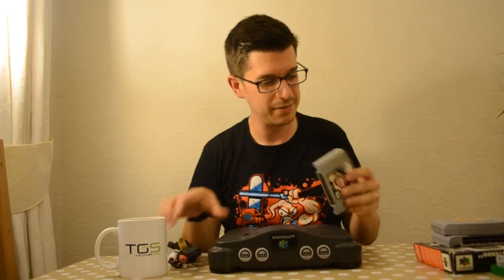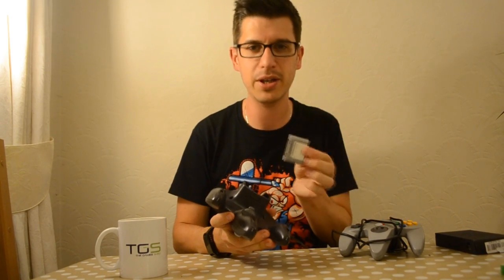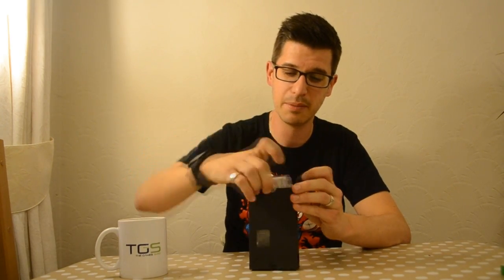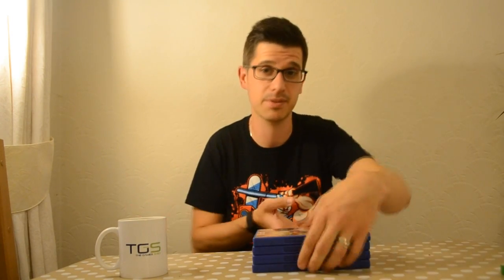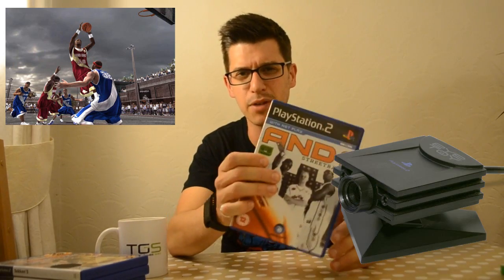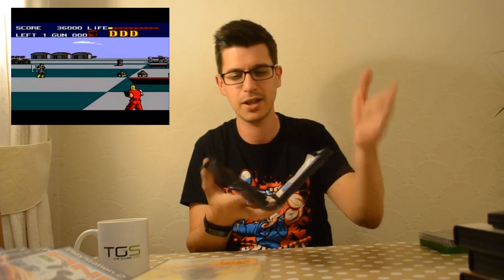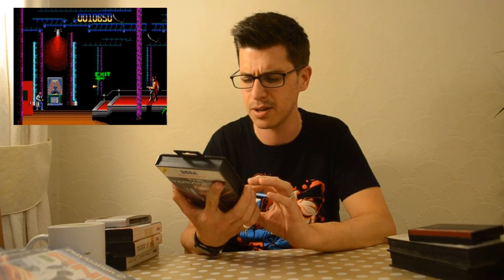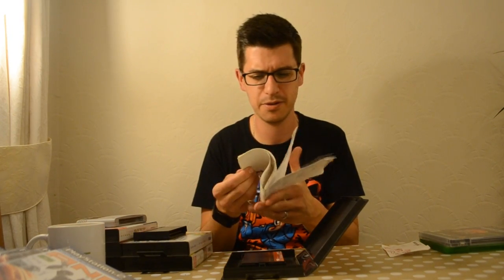August Retro Gaming Pick Ups - Part 3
Time for part 3 and this time its Mark doing the picking and the upping!! Loads of lovely games to salivate over and not much cash spent!

● TAGS ● Retro gaming pickups